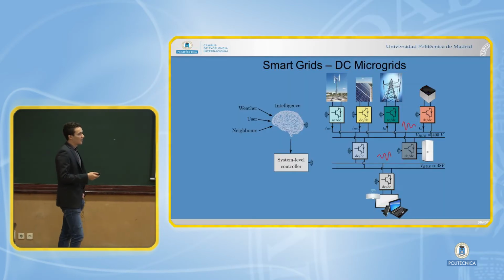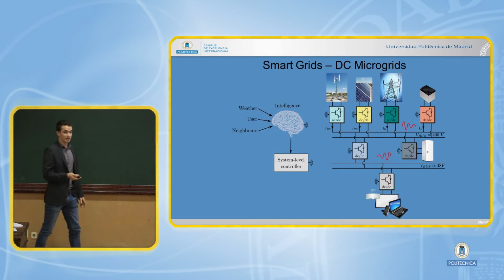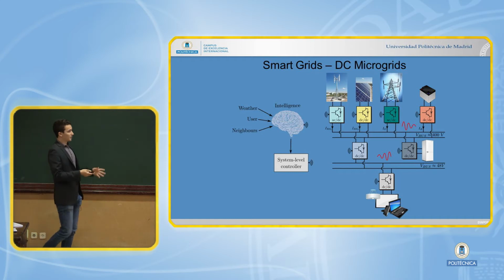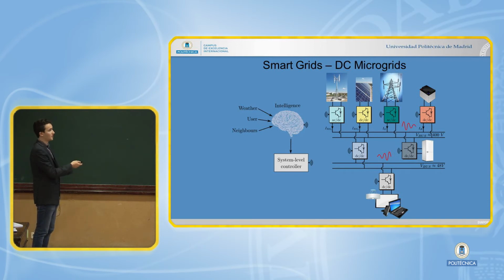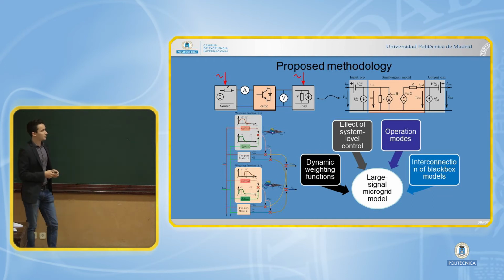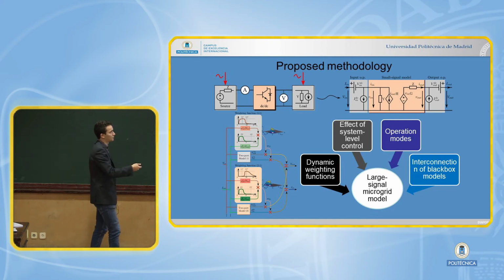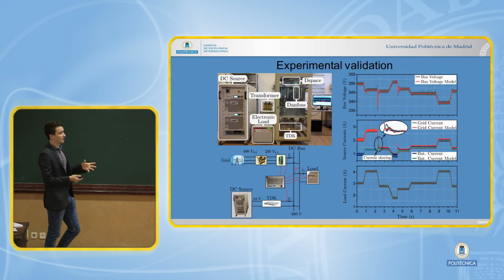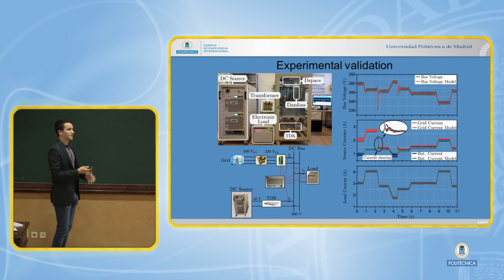Tu tesis en 4 minutos 2018: Airán Francés Roger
"SYMPOSIUM 2018 TU TESIS EN 4 MINUTOS: 3 SESION: Computing, Robotics & Electronics
Airán Francés Roger
ETSI INDUSTRIALES;
Doctorado en Ingeniería Eléctrica y Electrónica (R.D.99/2011);
Blackbox Nonlinear Modeling and Stability Analysis of DC Electronic Power Converters in Microgrids"